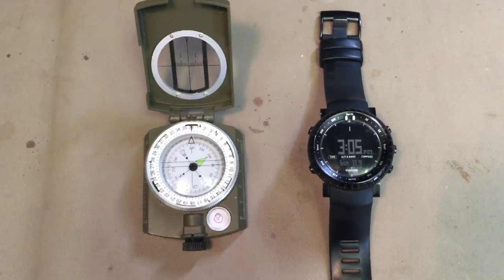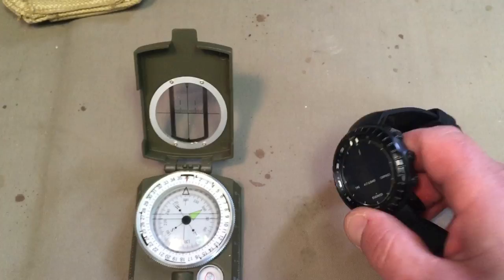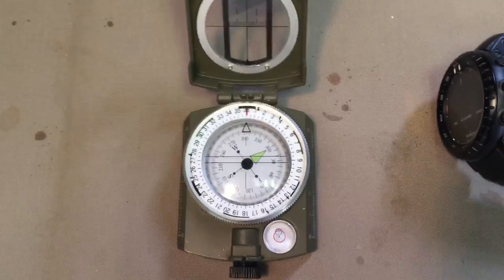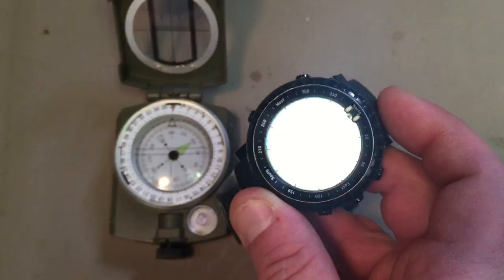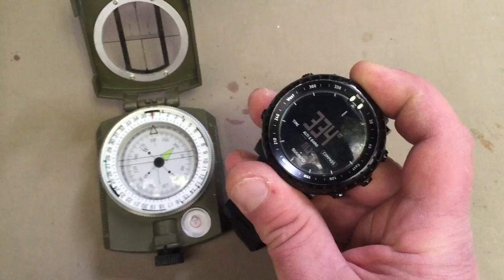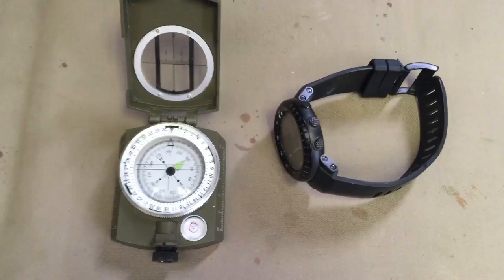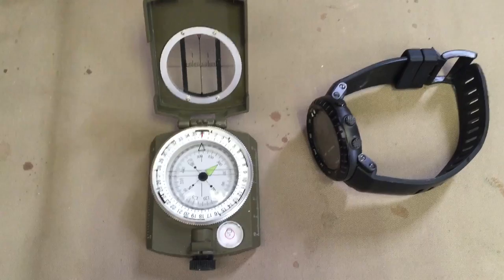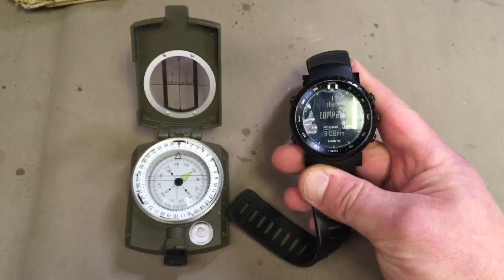Shuunto core compass issues